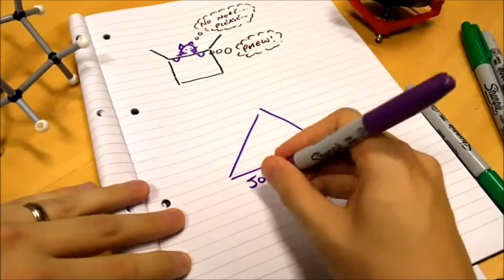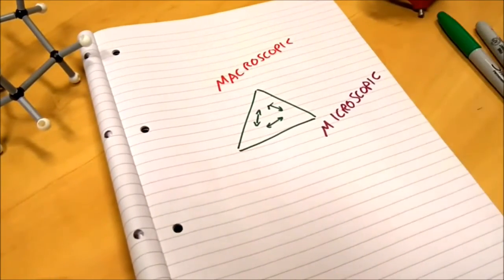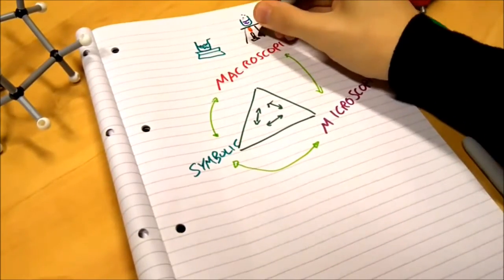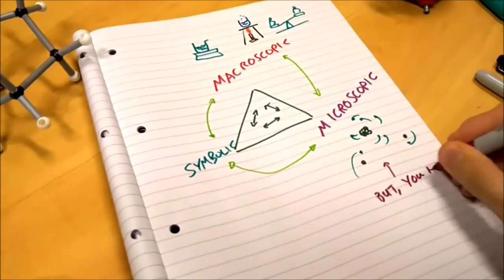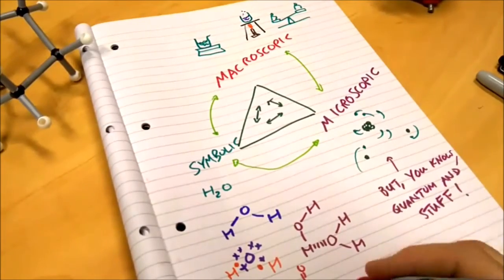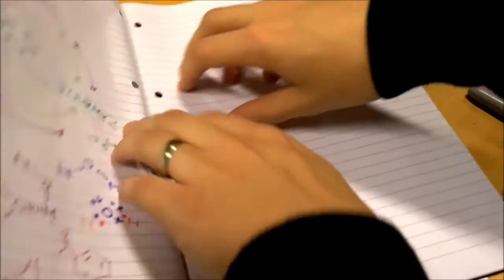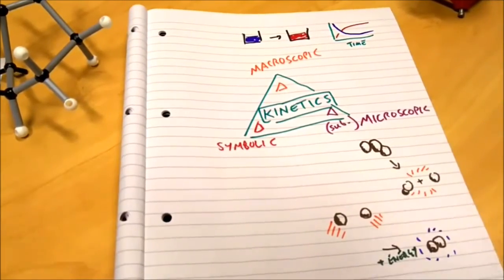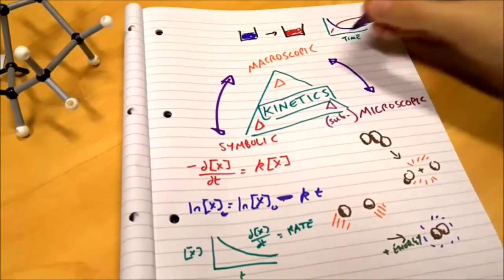Kinetics and Johnstone's Triangle